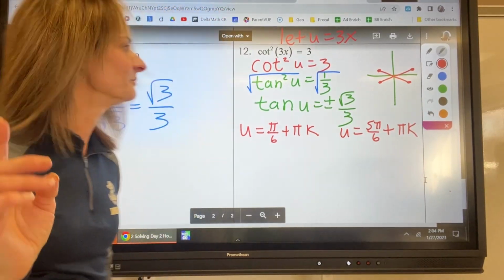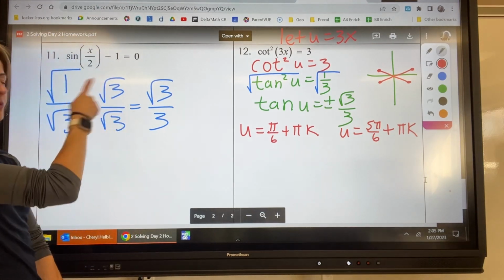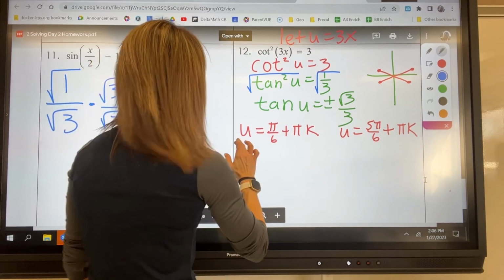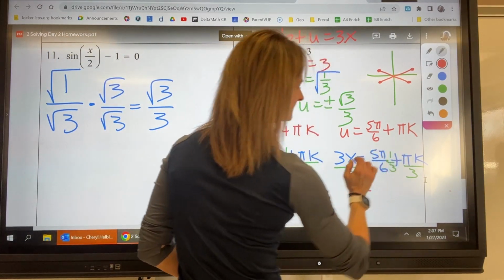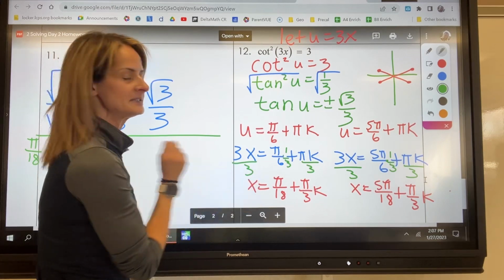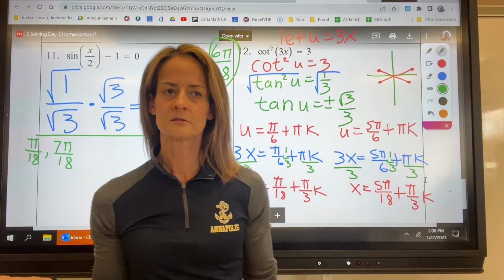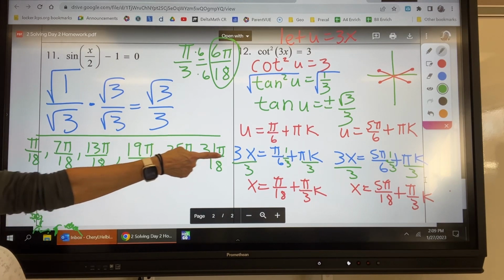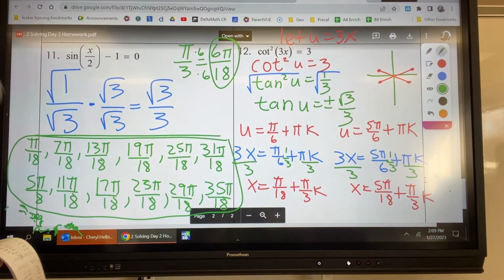Solving Trig Equations on an Interval #12